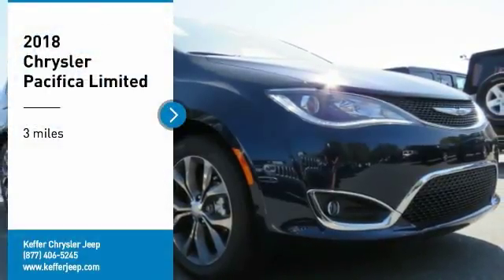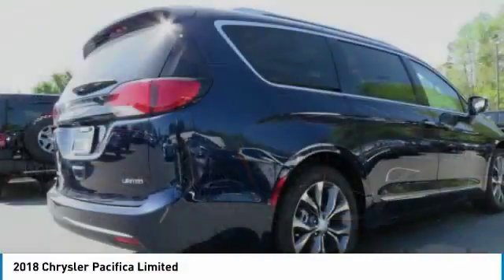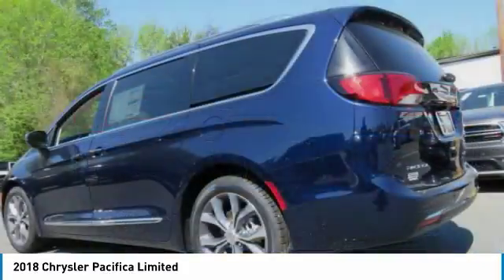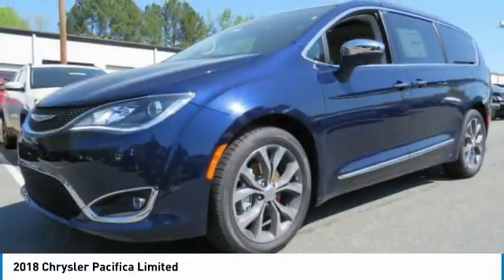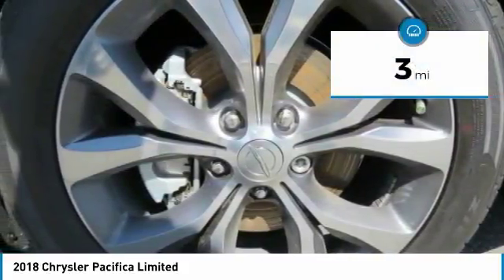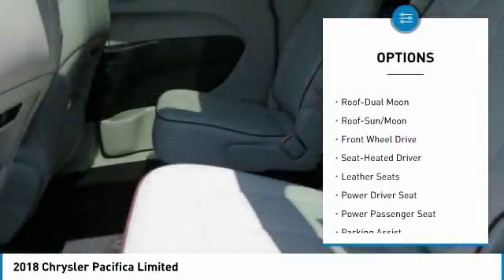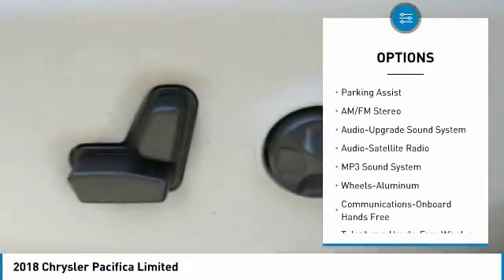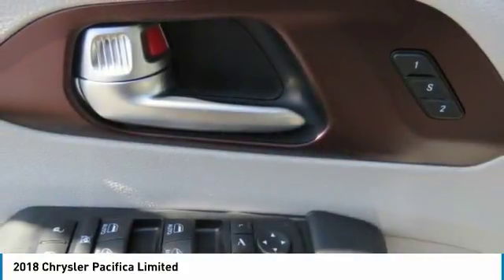2018 Chrysler Pacifica Charlotte NC C185024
2018 Chrysler Pacifica Limited

You'll love this 2018 Chrysler Pacifica. This is a mini-van you'll want to take home. Call and get in touch with Keffer Chrysler Jeep directly, and be the first to open the mini-van door today!